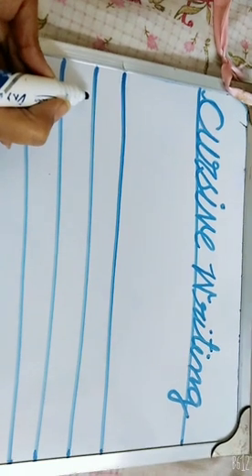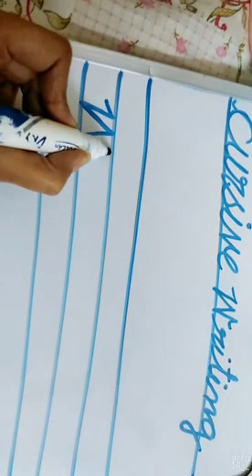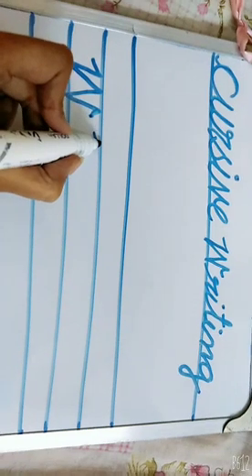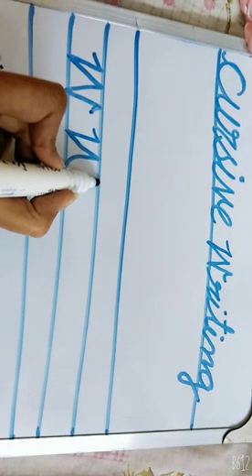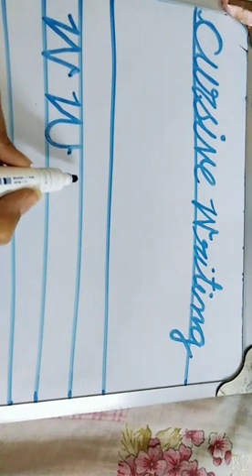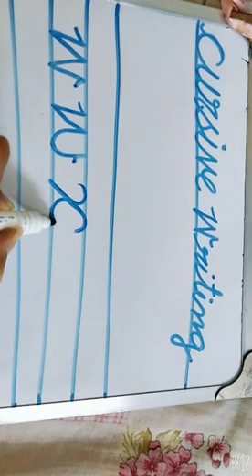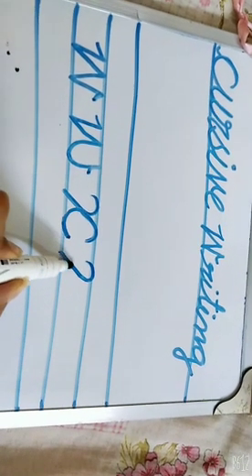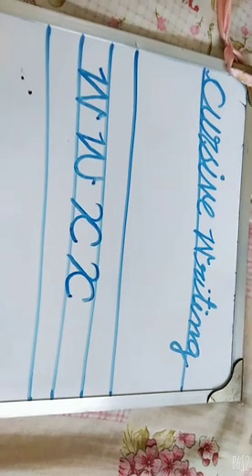|Lowercase characters w and x.| |English calligraphy handwriting||calligraphy words a to z|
In this short video you would be able to learn how to improve English calligraphy easily. You need to practice and follow some tips just. Here you are going to learn how to learn lowercase characters w and x. Thanks